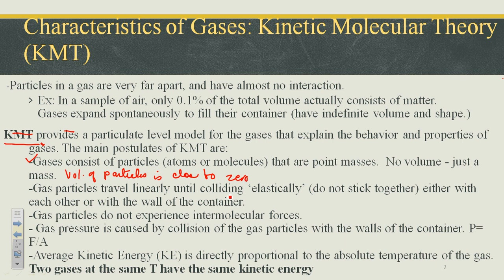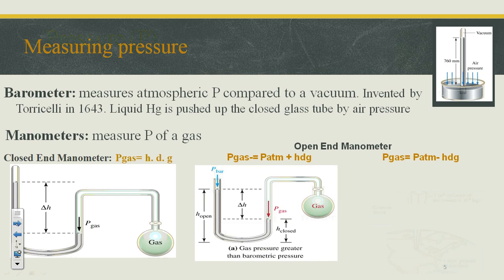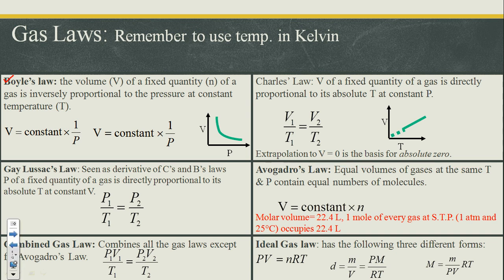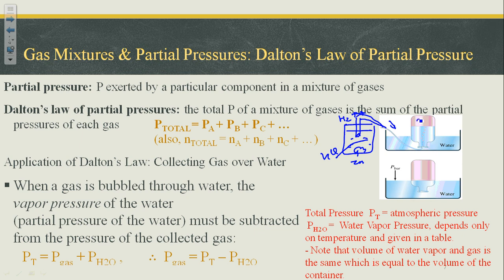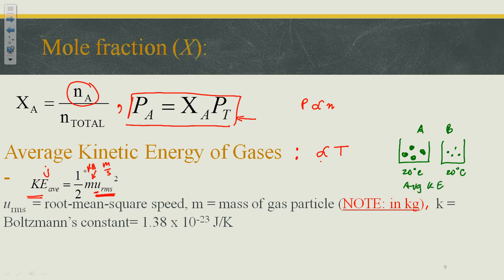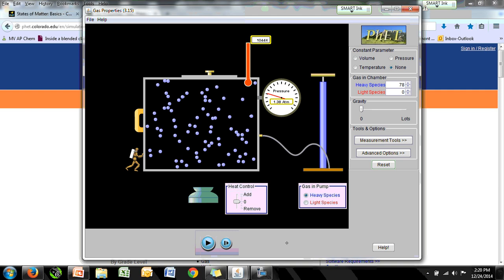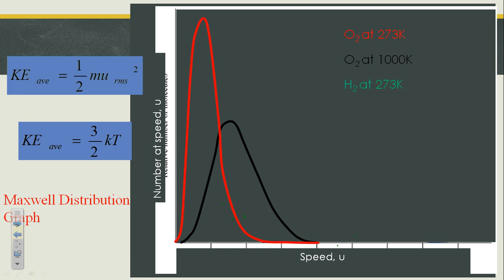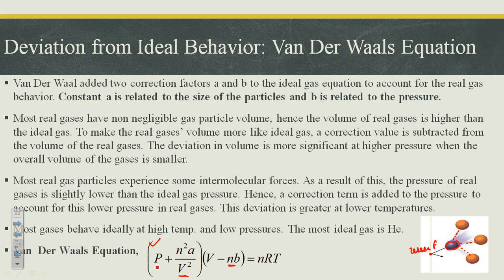Screencast #8 States of Matter Gases Podcast